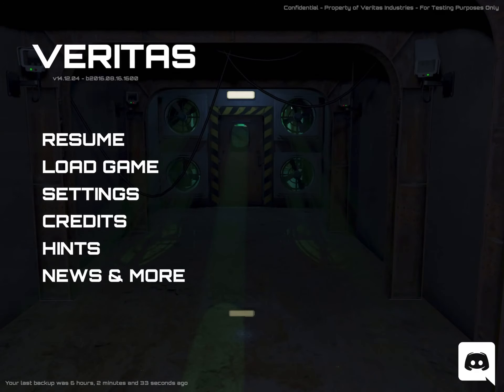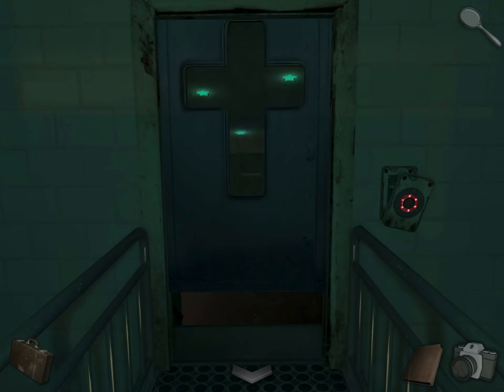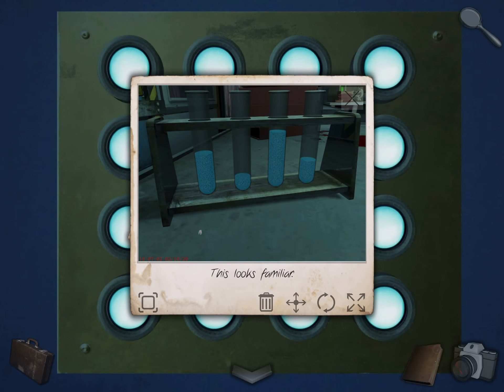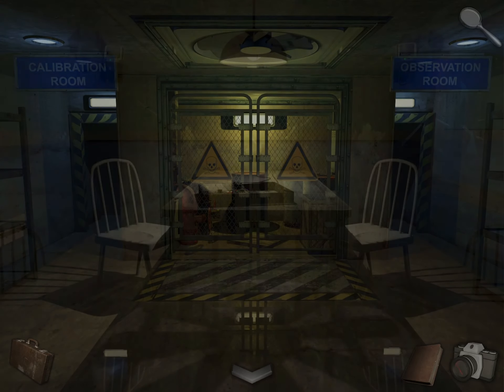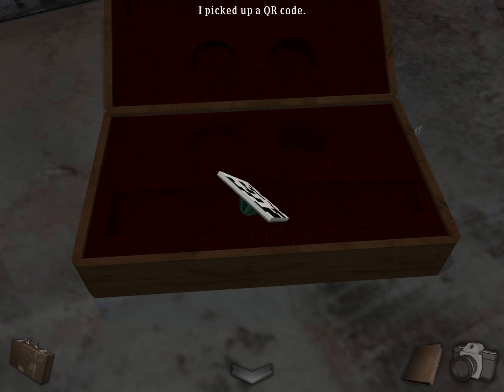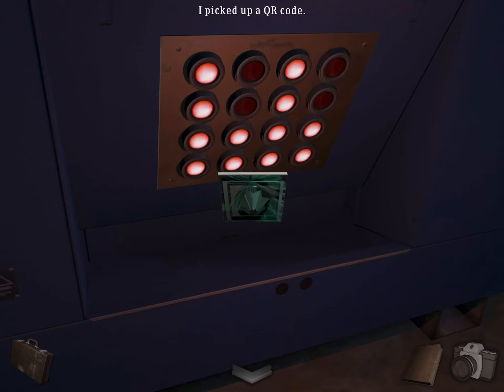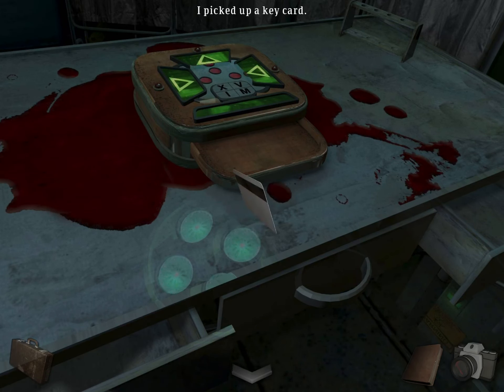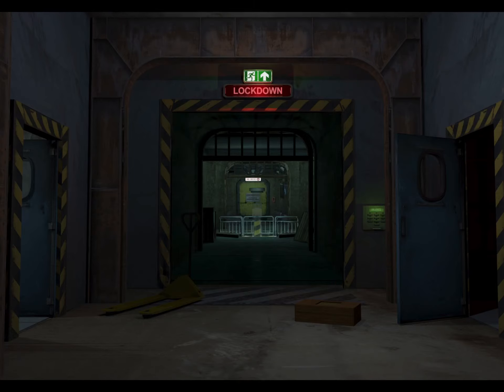Veritas: Chapter 2 Walkthrough Guide & iOS Gameplay (by Glitch Games)